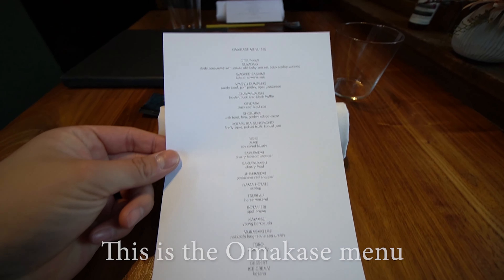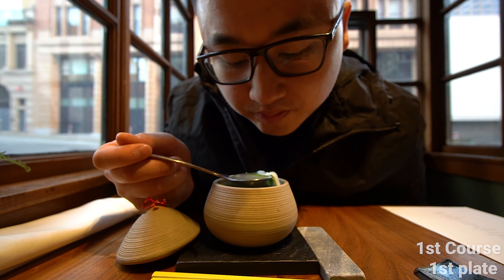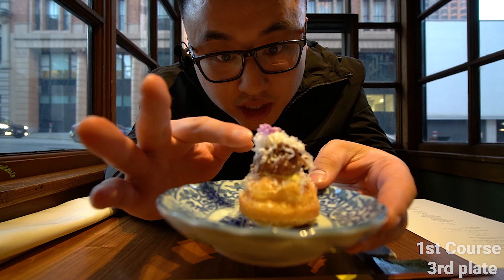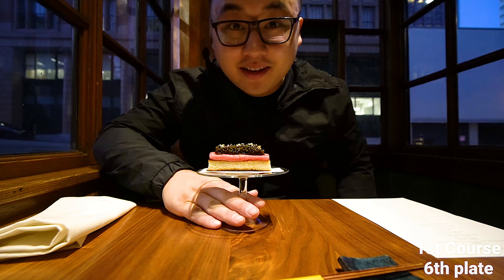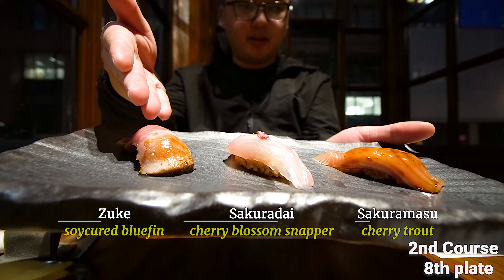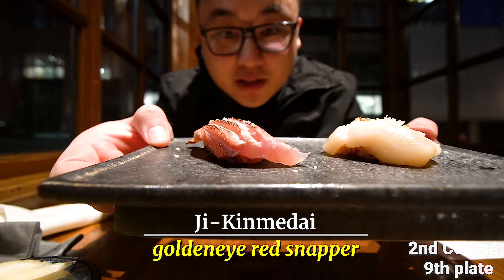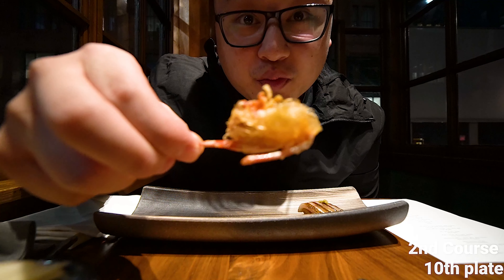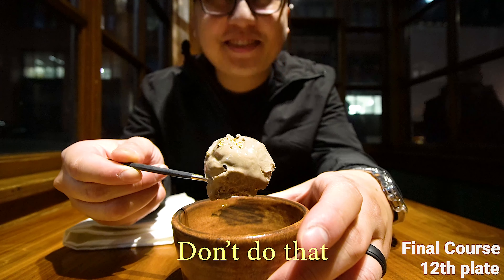$600 Sushi Omakase in San Francisco💰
We eat a sushi meal that costs $600 for 2 people. It is definitely an experience you have to check out, if you love sushi! This is an omakase, so you leave the meal up to the chef to decide what they serve you; it's a very traditional style of dining in Japan.

We show you what they served us, with a total of 3 courses and 12 plates!

📍Location📍
Akiko's Restaurant

Follow our Social Medias for more FOOD ADVENTURES!